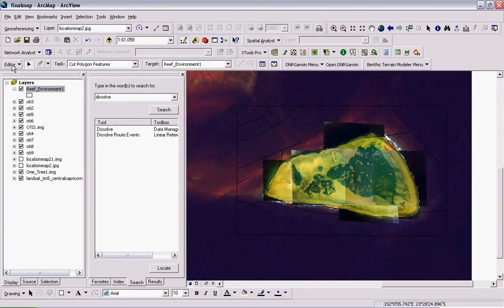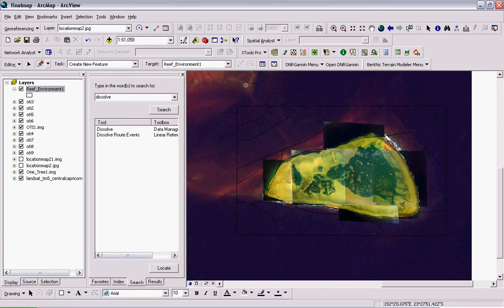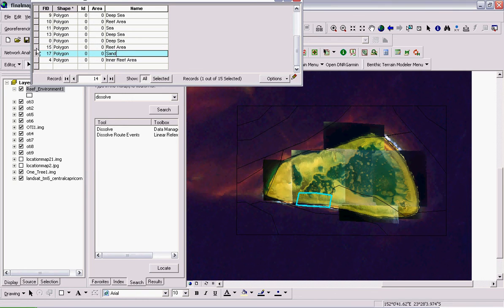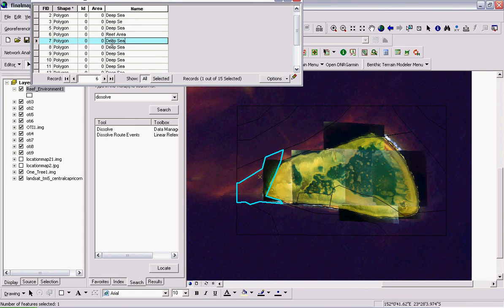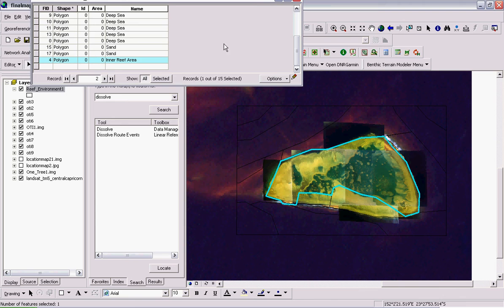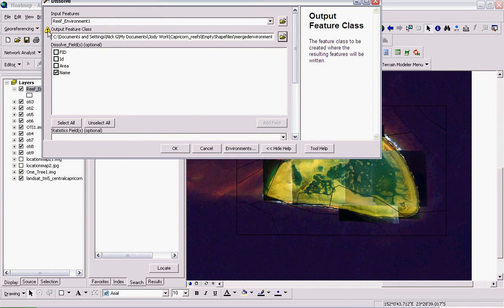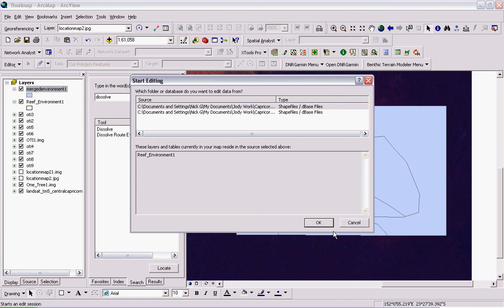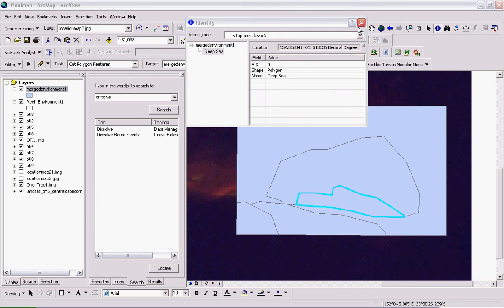Advanced Editing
In this tutorial you will learn another way to edit by cutting polygons.  This allows you to create zonal maps with no overlays or gaps